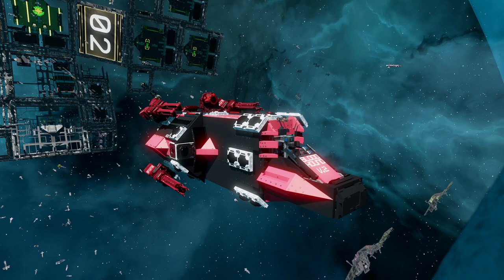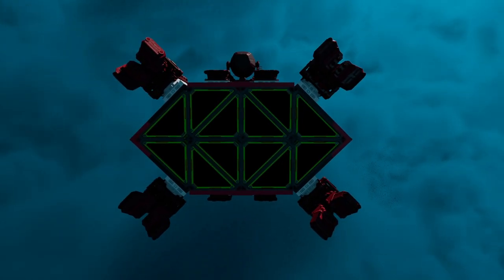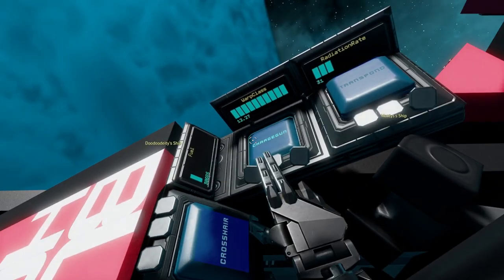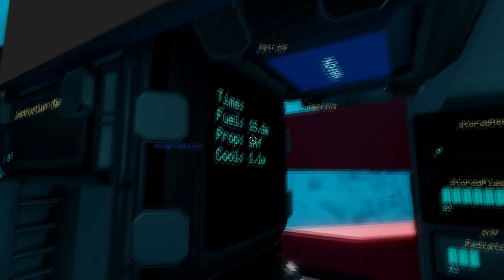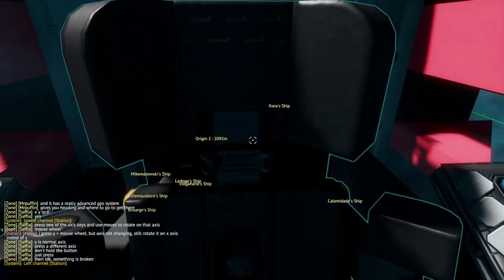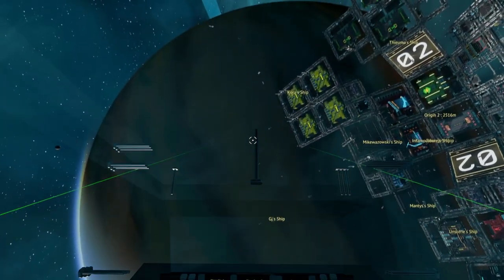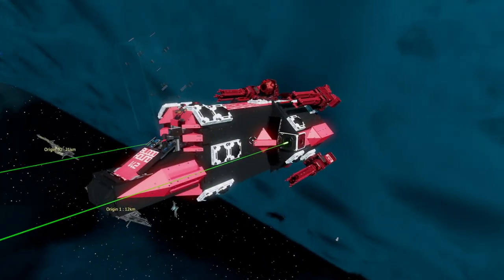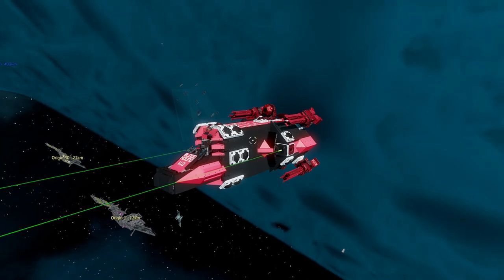Starbase Ship Showcase: Bloodhound v2